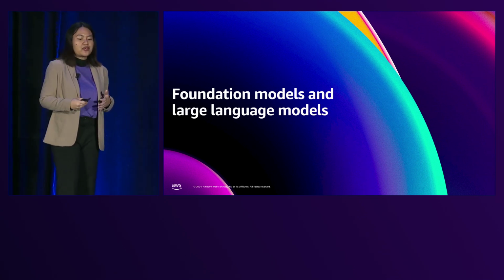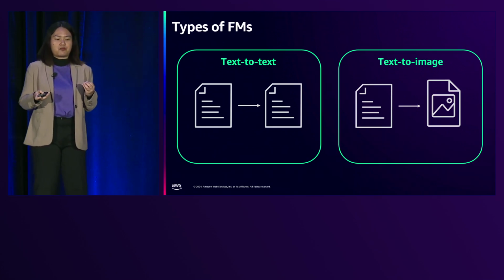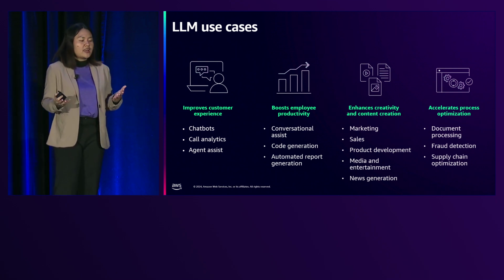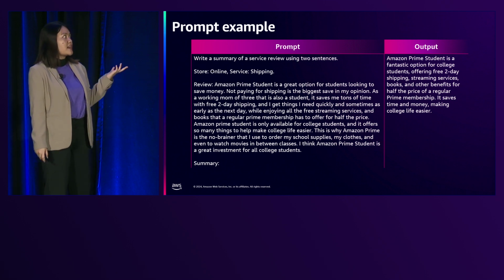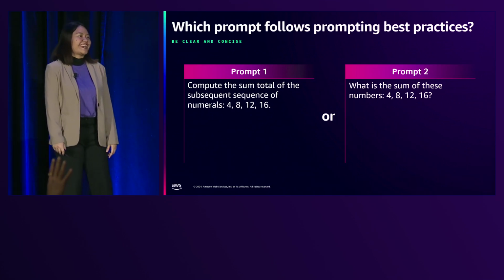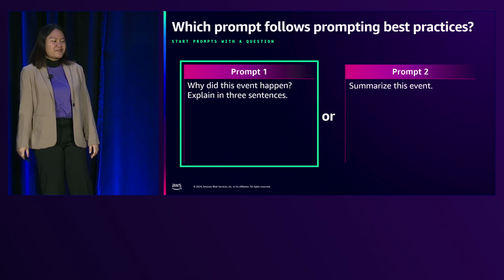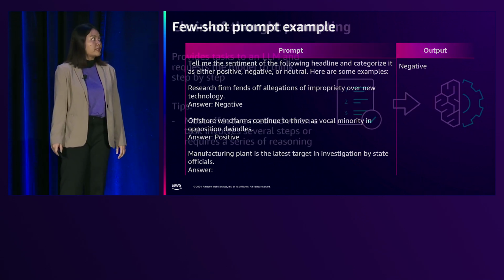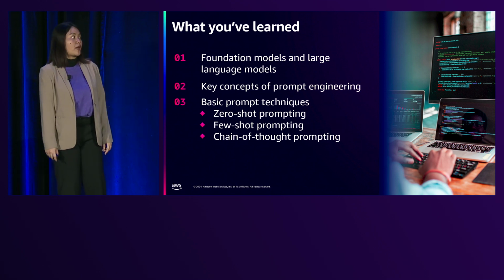AWS re:Invent 2024 - Introduction to prompt engineering (TNC101)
In this session, you learn how to create and optimize prompts for a variety of generative AI models. First, this session covers the basics of foundation models (FMs), including a subset of FMs called large language models (LLMs). Then, the session covers the fundamental concepts of prompt engineering, such as the different elements of a prompt and some general best practices for using prompts effectively. Finally, the session provides information about basic prompt techniques, including zero-shot, few-shot, and chain-of-thought prompting.